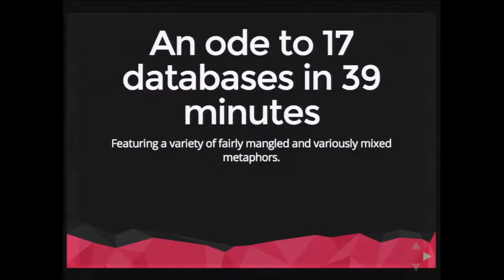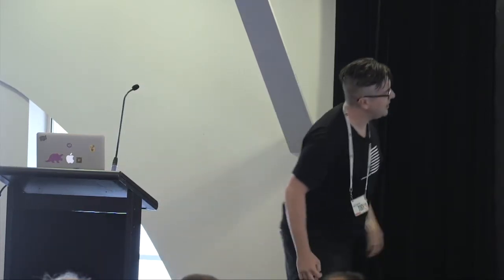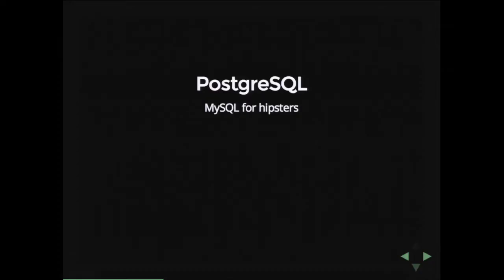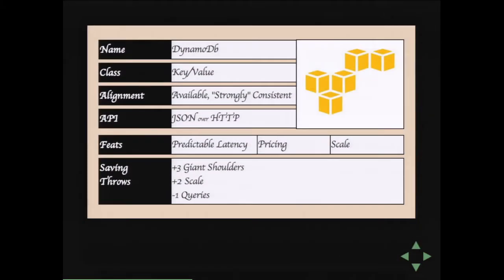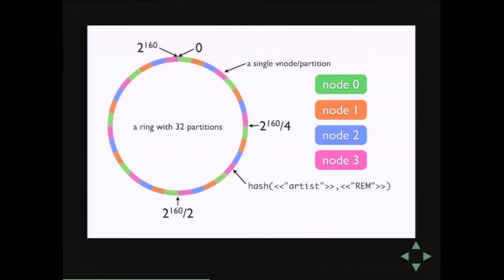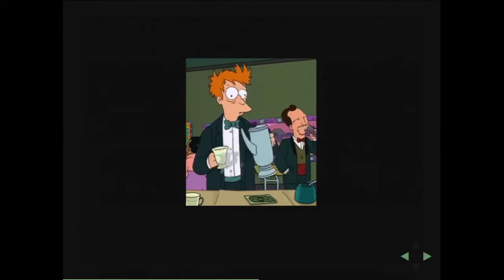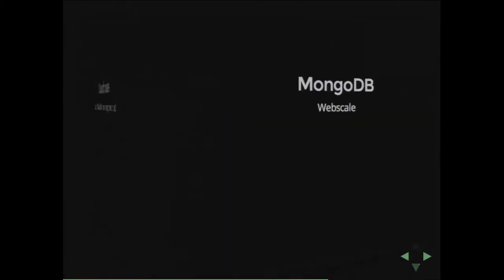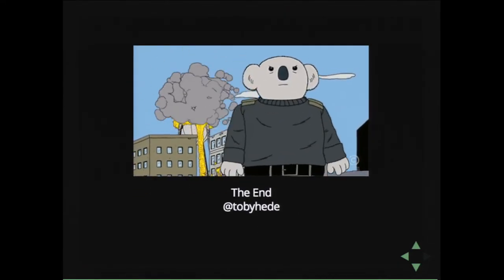RubyConf AU 2014: An Ode to 17 Databases in 39 minutes by Toby Hede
A detailed, deep-diving, in-the-deep-end and occasionally humorous whirlwind introduction and analysis of a suite of modern (and sometimes delightfully archaic) database technologies. How they work, why they work, and when you might want them to work in your Ruby and Rails application.
At no extra charge I will also attempt to explain the oft-misunderstood CAP theorem, using databases as a device for understanding the trade offs and compromises inherent in building complex distributed systems.
Including but not limited to:
PostgreSQL
Redis
Cassandra
Hyperdex
MongoDb
Riak
Animated Gifs
The goal of the talk is to shed light on the wide range of options outside of the "traditional" PostgreSQL or MySQL. Ruby on Rails has a rather myopic focus on particular patterns of database interaction and technology on which lead developers to overlook other tools that may be really well suited for particular use-cases.

Toby put the slides from his talk here: slid.es/tobyhede/an-ode-to-17-database-in-39-minutes-rubyconf-2014/